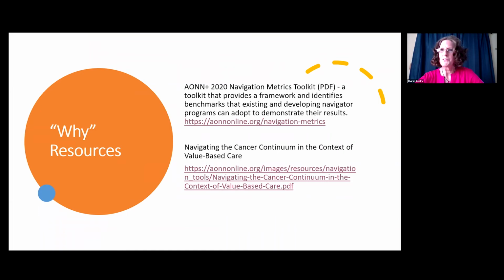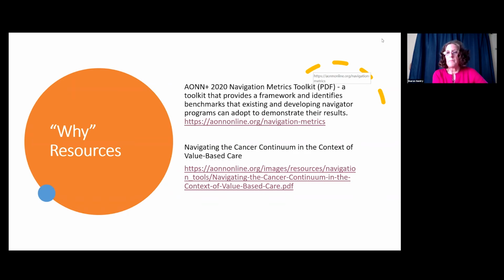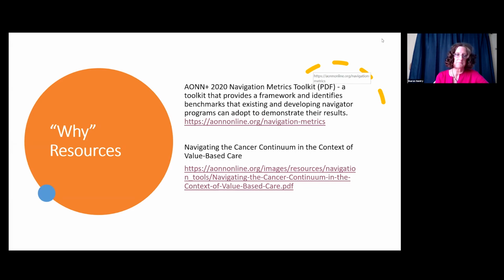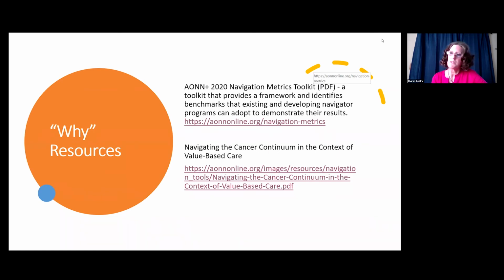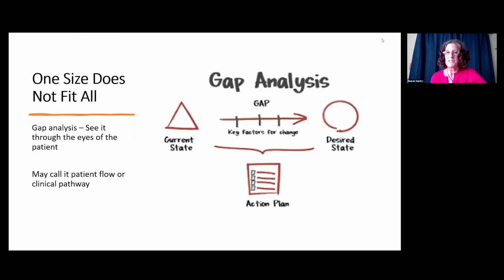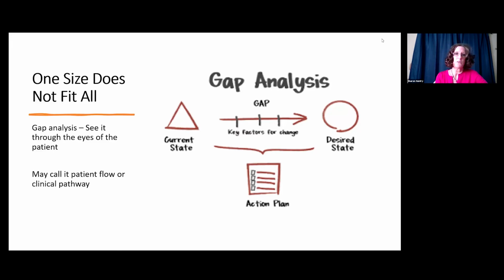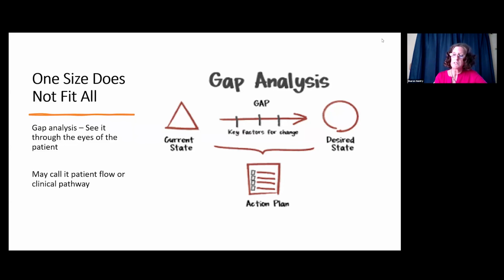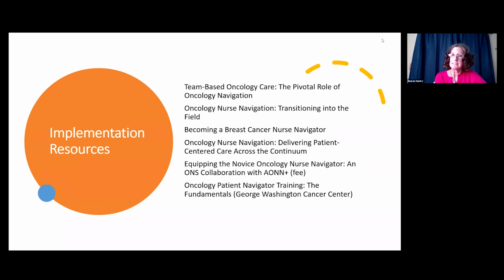2021 West Oncology APP | Care Team Talk | Implementation of Nurse Navigation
From Total Health's 2021 West Oncology - Updates for Advanced Practitioners and Nurses Conference on October 1, 2021, we bring you a session on implementation of nurse navigation presented by Sharon Gentry MSN, RN from the Academy of Oncology Nurse & Patient Navigators.

To obtain credit for this CME activity you must watch the full 2021 West Oncology - Updates for Advanced Practitioners and Nurses Playlist. Information on obtaining CME/CE Credits and MOC points can be found in the playlist description.